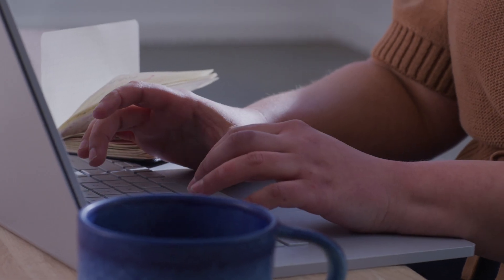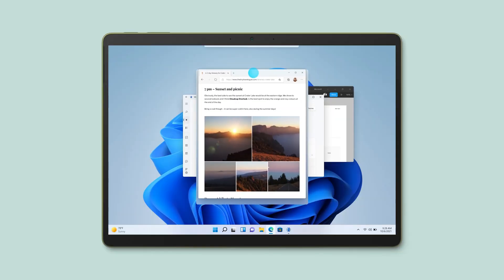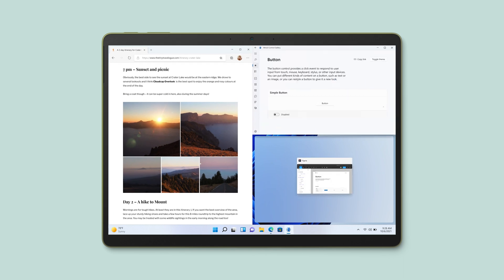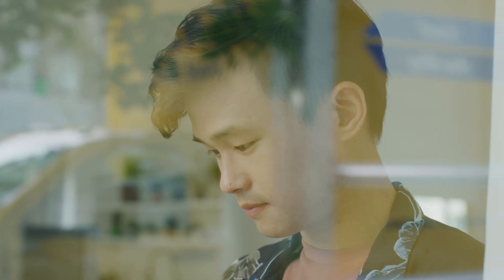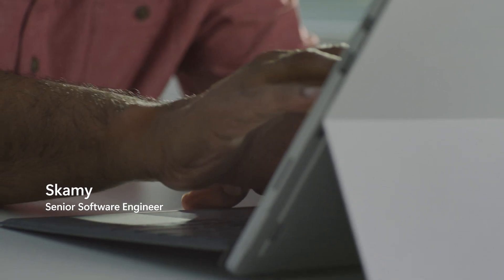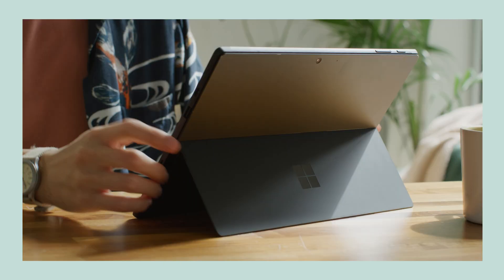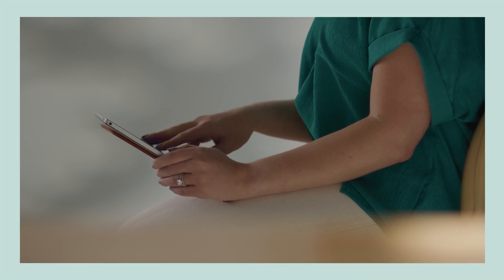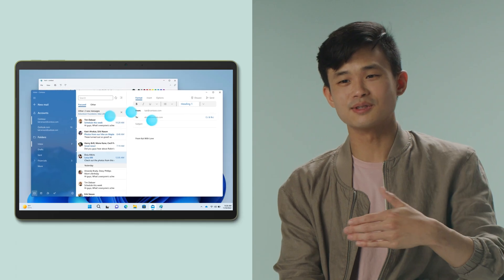Windows 11 Snap and new touch experience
Watch behind the scenes story of us improving Snap and touch experience in Windows 11 2022 Update. Windows 11 is built for touch, making it easier for everyone to use. about why and how we built Windows 11.